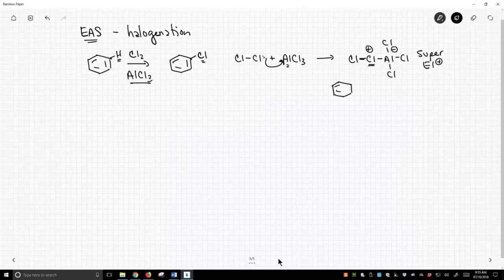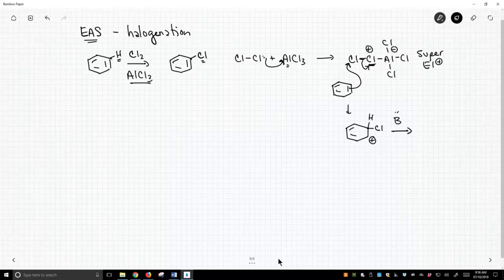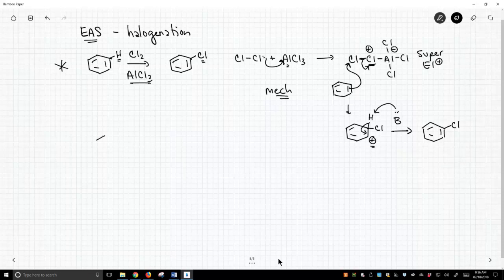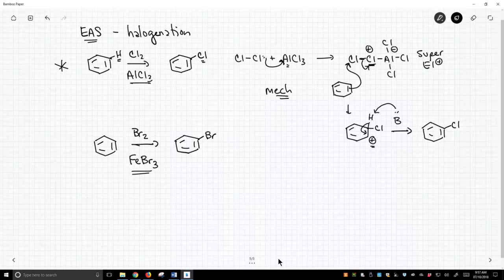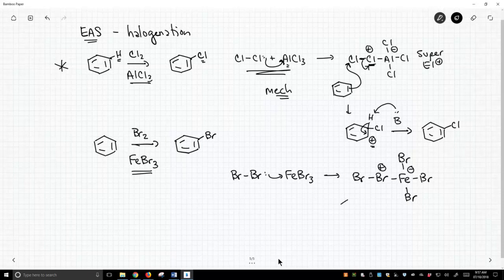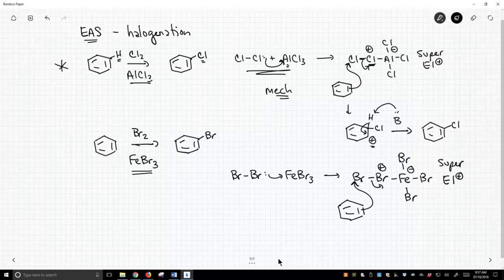aromatic halogenation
halogenation of aromatic rings